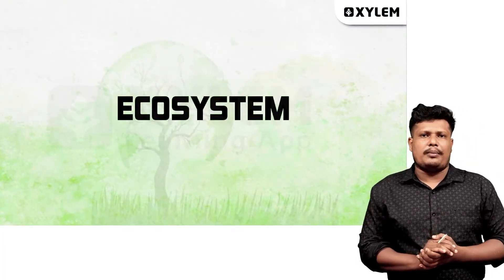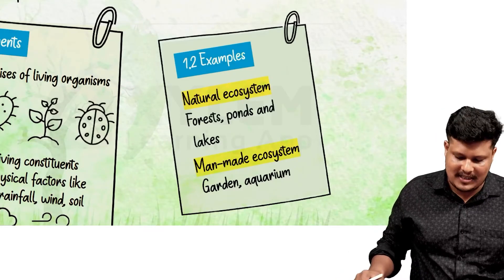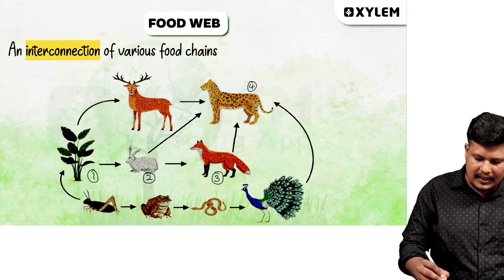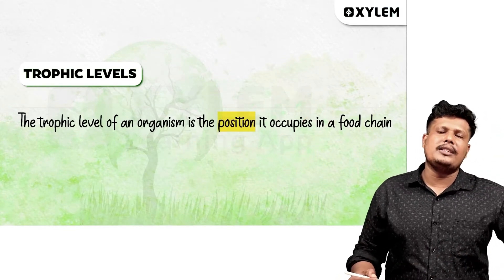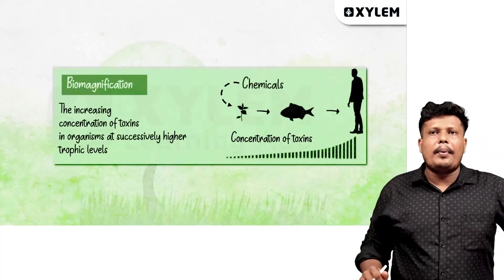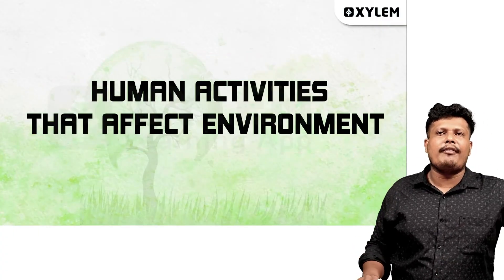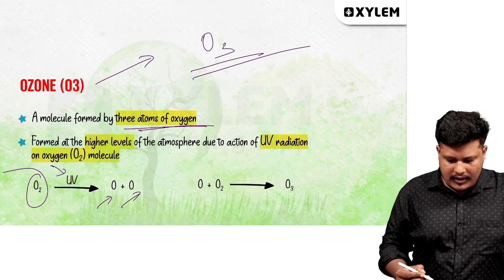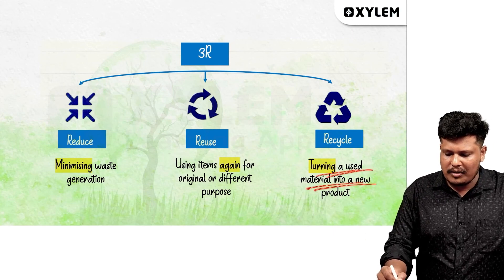Class 10 CBSE Biology - Our Environment - In 16 Minutes | Concept Revision | Xylem Class 10 CBSE